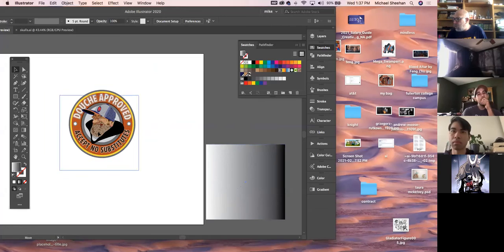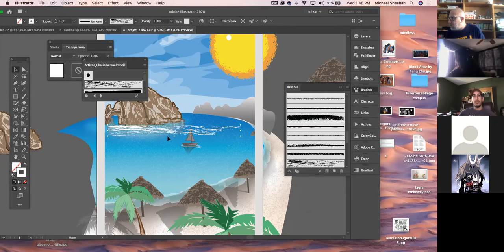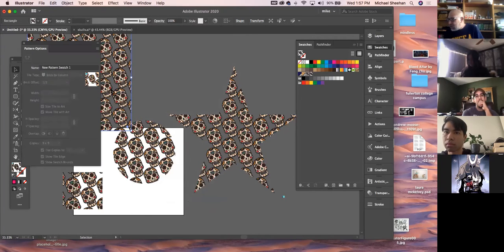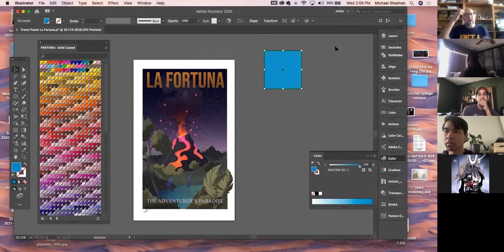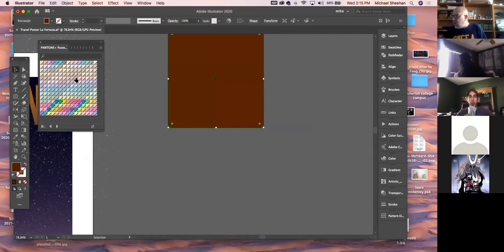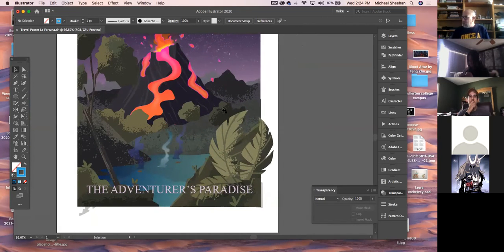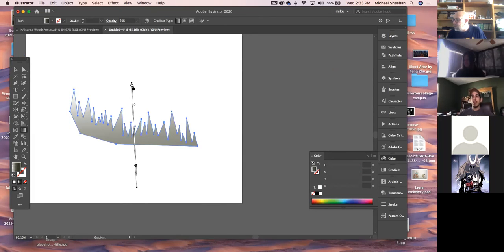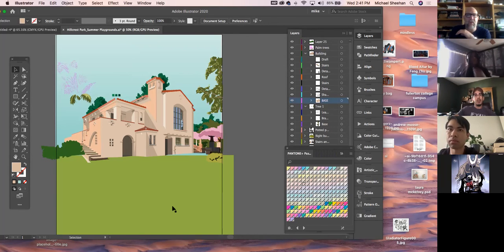112F Vector Graphics April 7, 2021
Gradient Mask. Progress on organic project.